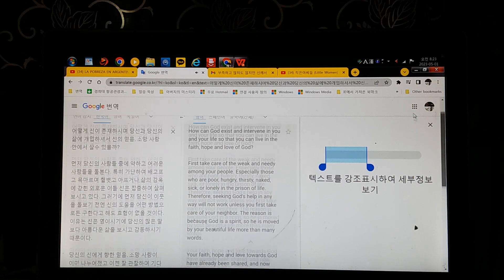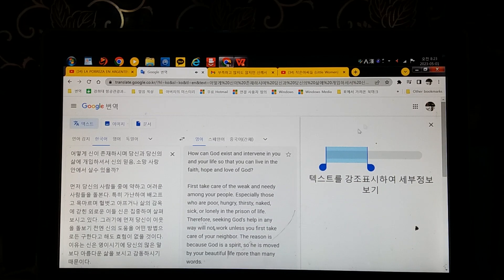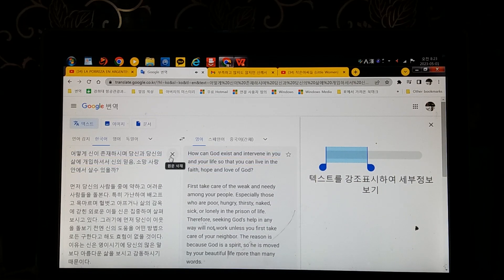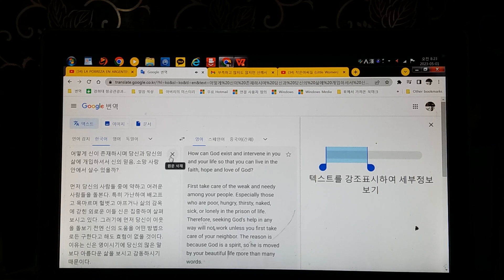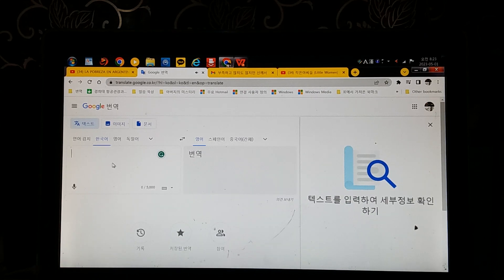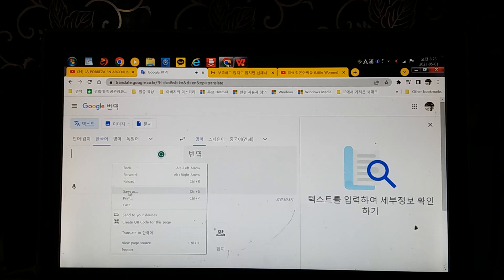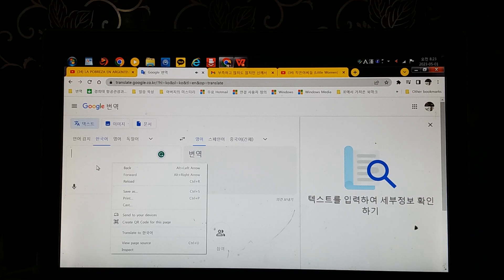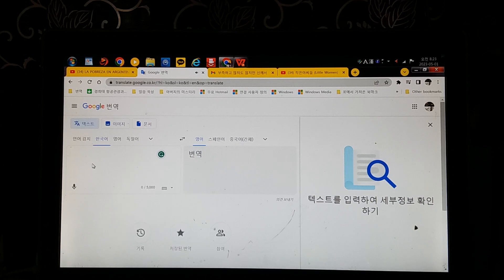아르헨티나 빈곤